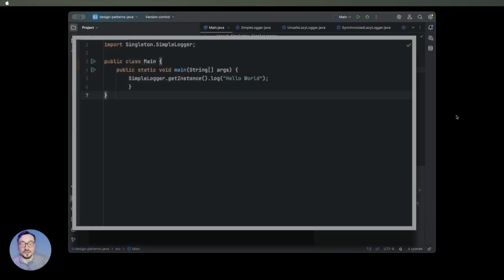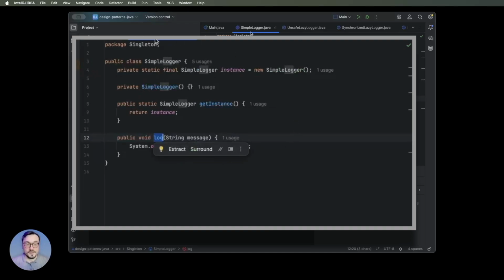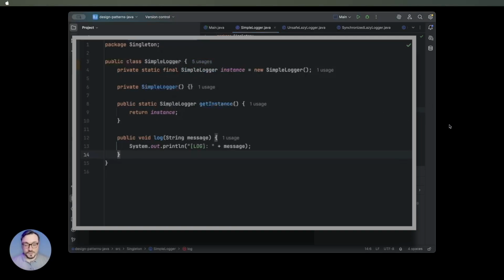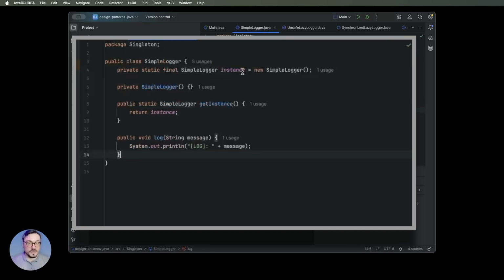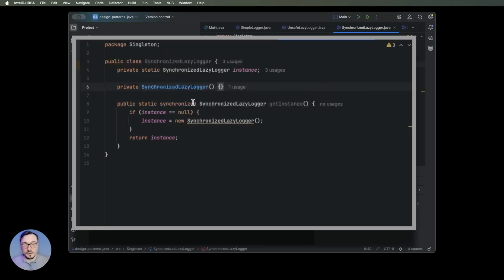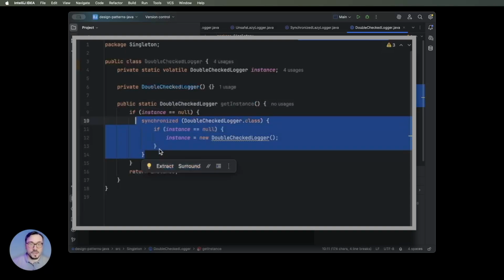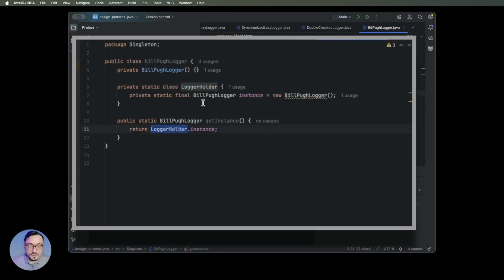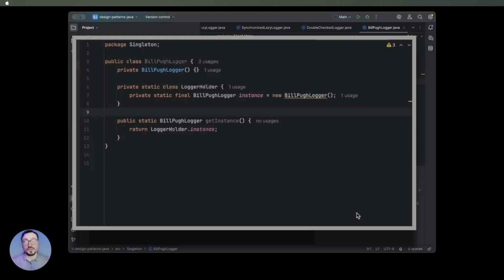Java Design Patterns - Singleton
Welcome to Episode 1 of my Design Patterns in Java series! In this video, we’ll explore the Singleton Pattern, one of the most widely used — and frequently misunderstood — design patterns in software development.

🔍 What you’ll learn in this video:

What the Singleton Pattern is and why it matters

Common use cases and real-world examples

The most frequent mistakes (like unsafe lazy initialization)

Multiple implementations: eager, lazy, synchronized, double-checked locking, and Bill Pugh’s approach

Best practices for modern Java development

Java developers of all levels looking to deepen their understanding of design patterns and write more robust, scalable code.

🛠️ All code examples are clearly explained and ready to use in your own projects.